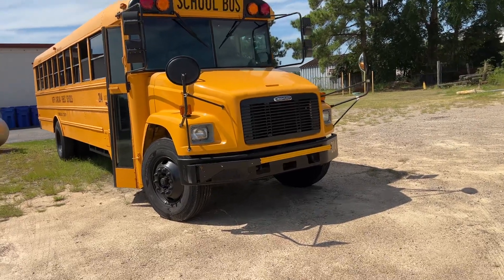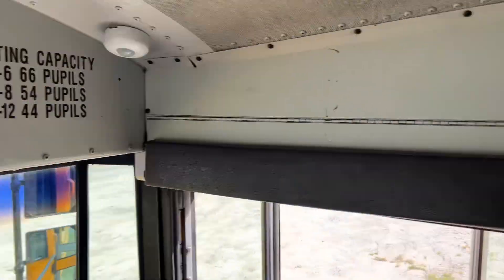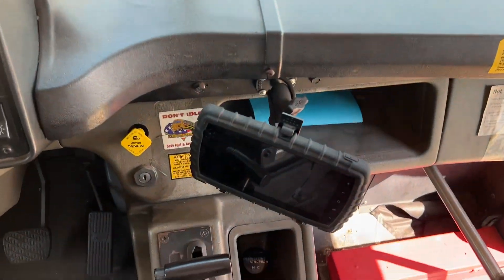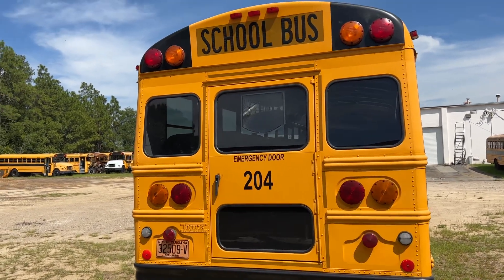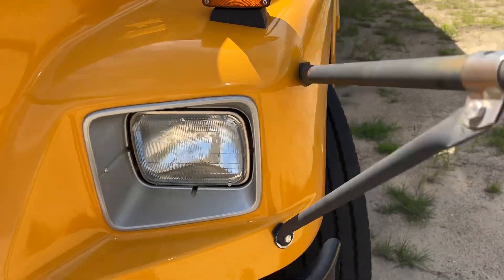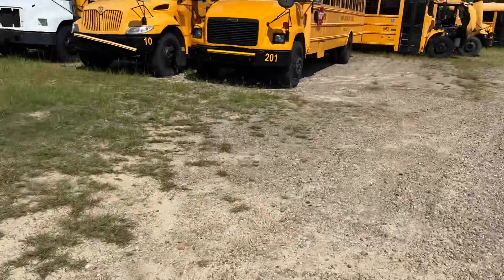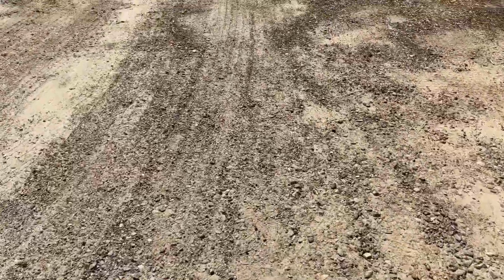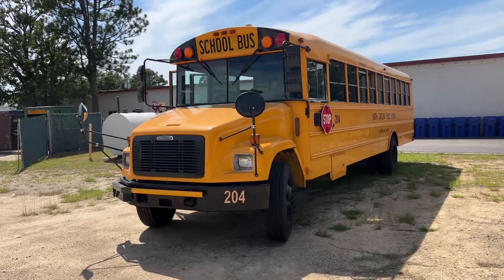2000 Thomas FS65 204 Walkaround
2000/01 Freightshaker that we put a black grille on. This is a spare bus for the paint shop, and they give them to the buses they are painting.